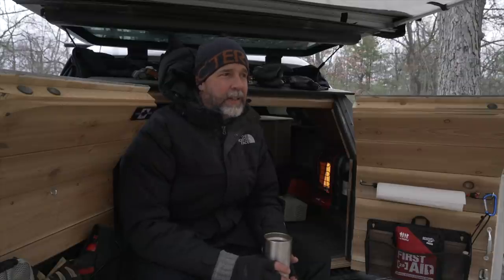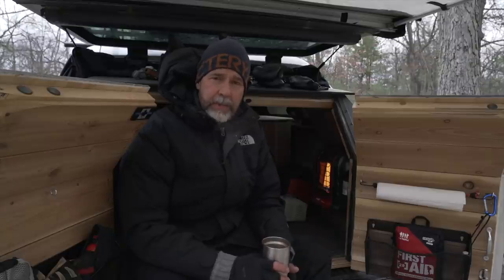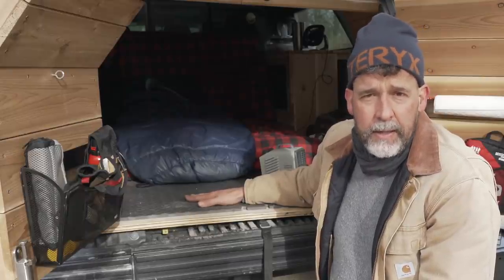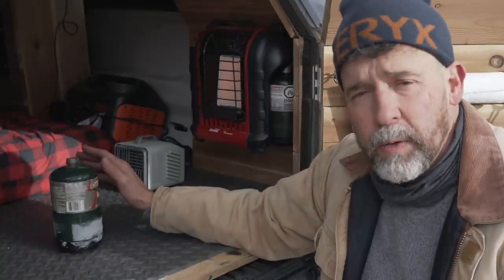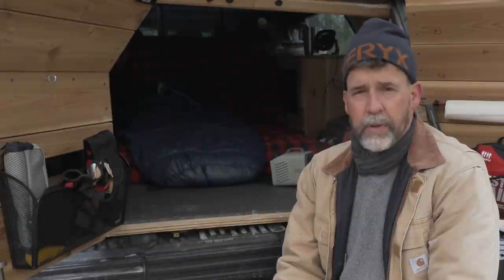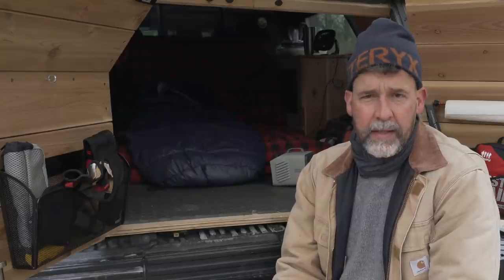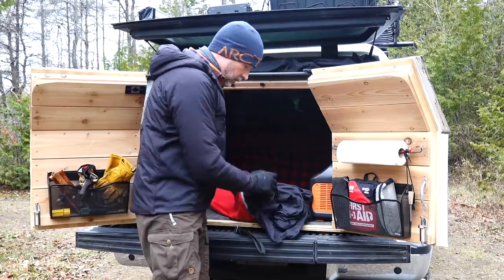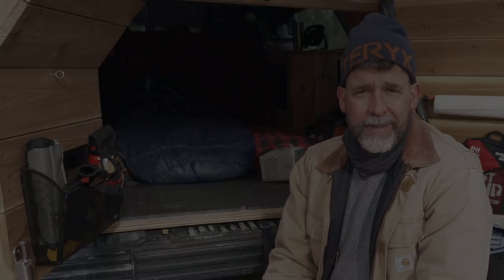Winter Truck Camping in a 2-Foot DIY Topper Extension - Essential Tips to Keep you Warm and Safe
In this video I'll go over the most important aspects of winter pickup truck camping such as selecting a sleeping bag and the different heater options. Stay safe and hears to putting 2020 in the rearview mirror. Cheers, Scott.

Jackery Portable Power Station
My canvas tent
My woodstove for my canvas tent
My portable propane heater